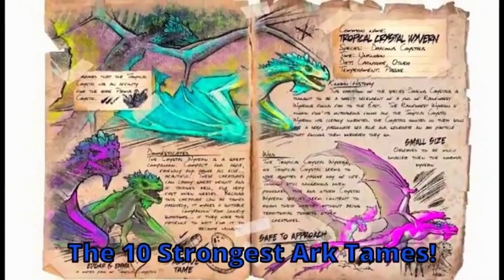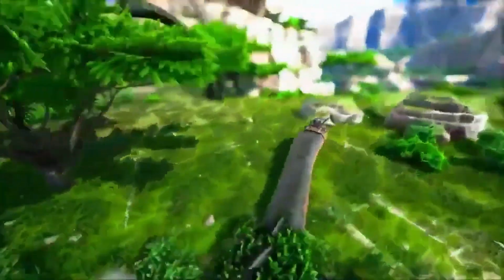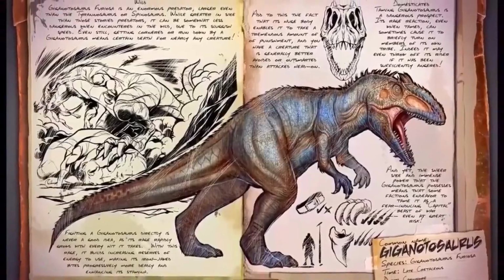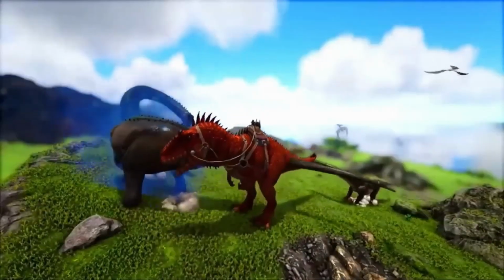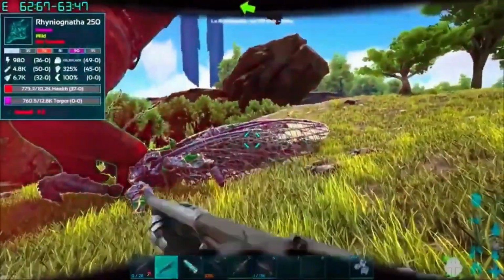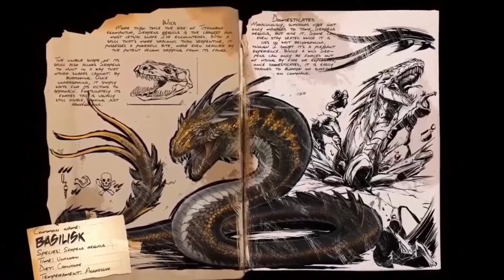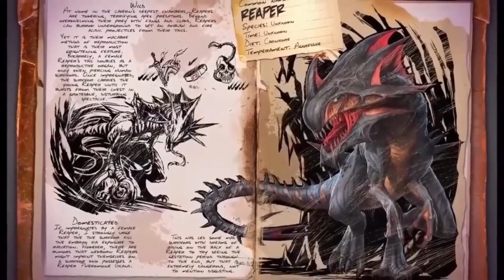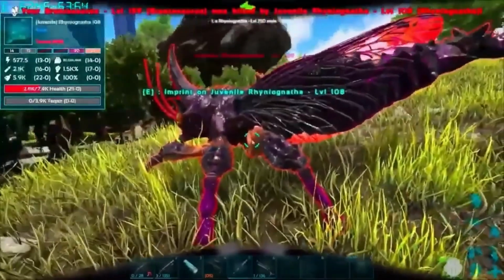The Top 20 Strongest And Most Difficult Ark Creatures In 2025!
Oh Look! You're Deep Into The Description, If You're Reading This Then It Must Mean That You Are Very Engaged With This Content!